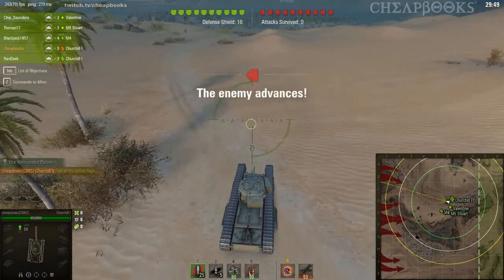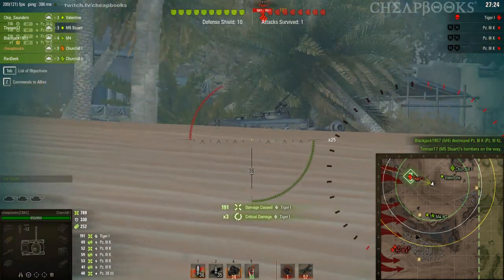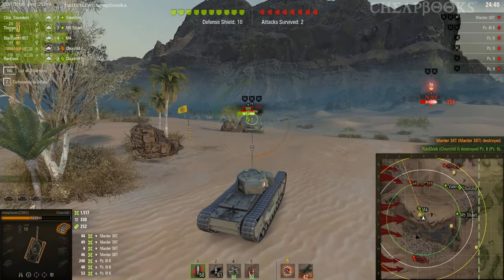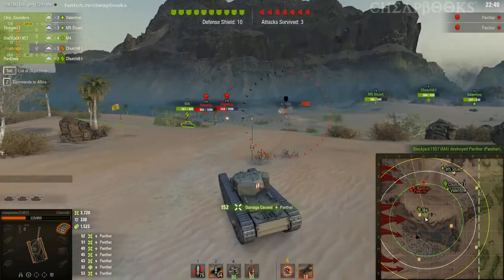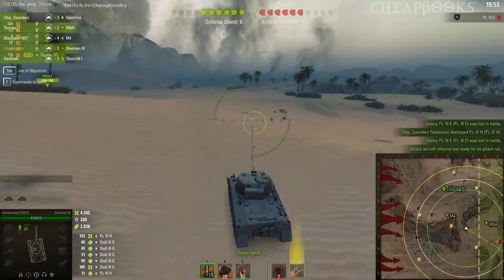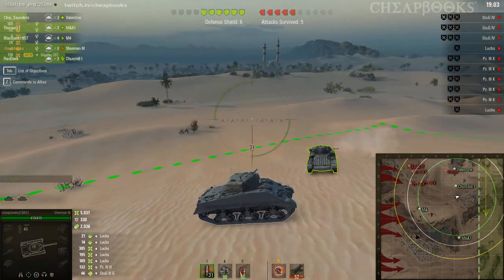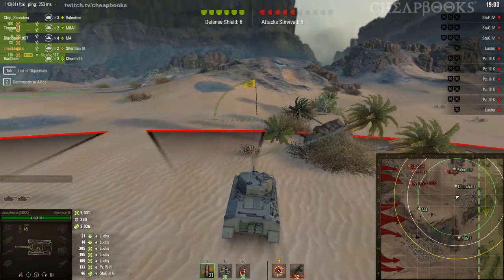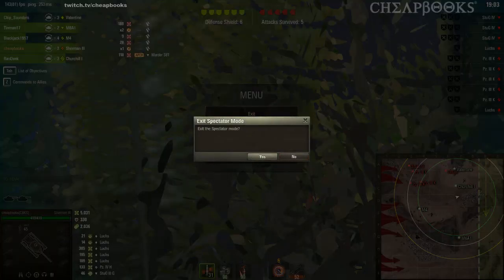WOT Homefront - 11600 Damage - 20 Kills - Sand River